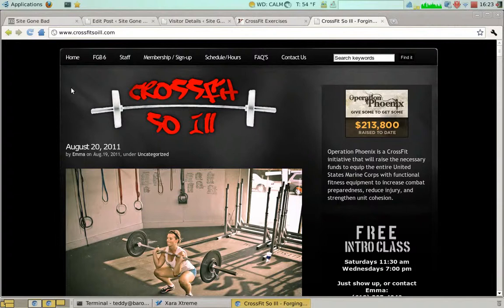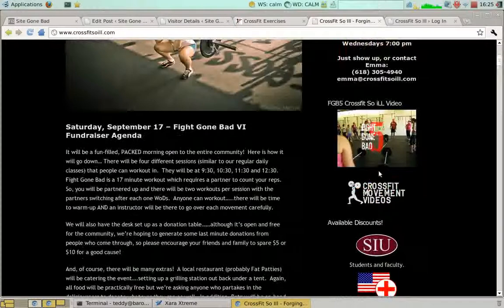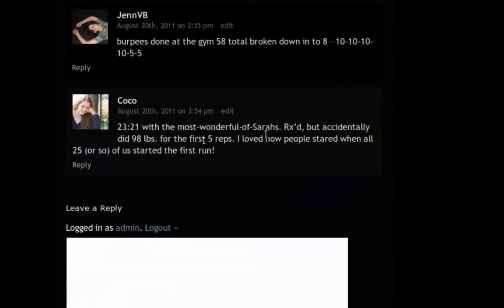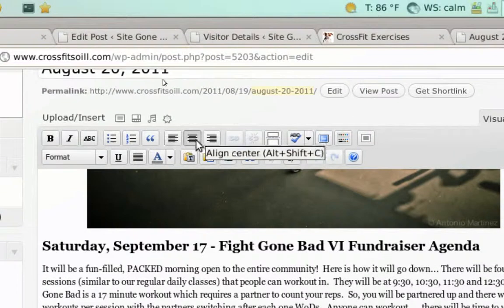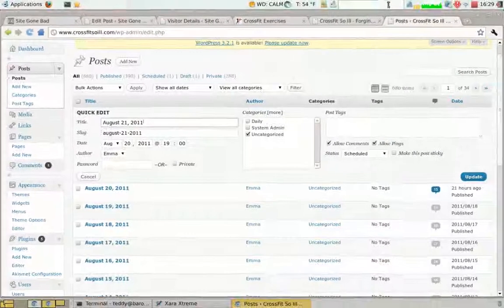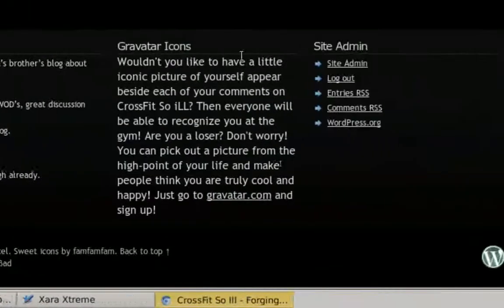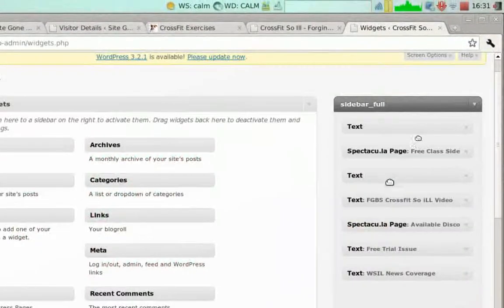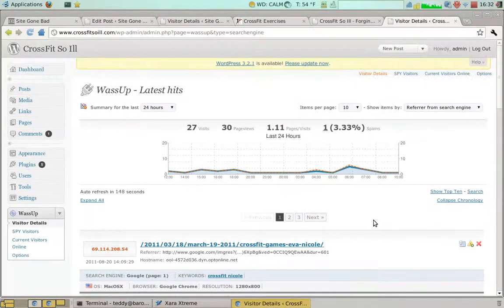Union of CrossFit and WordPress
This video shows why WordPress is a great platform for CrossFit websites.